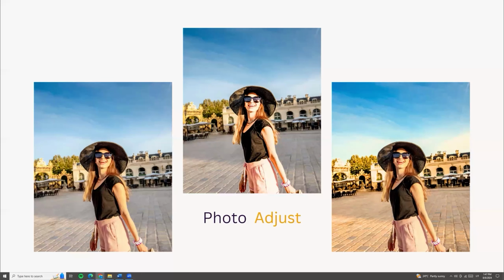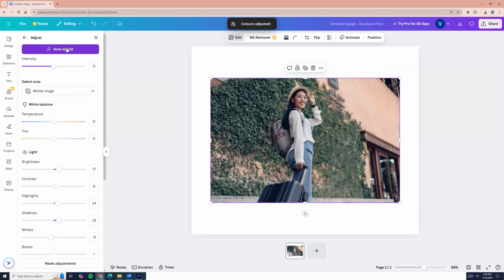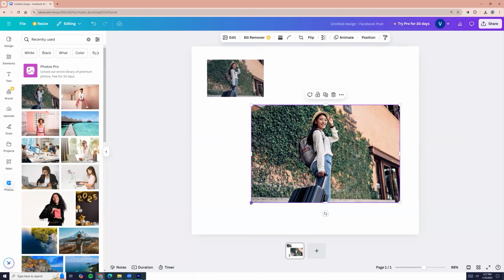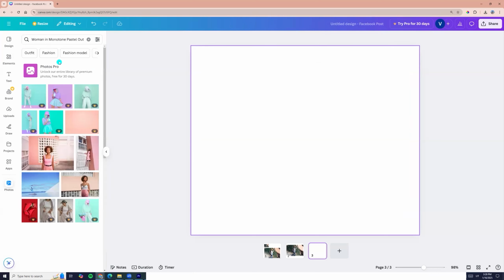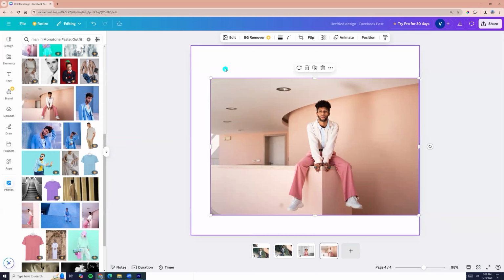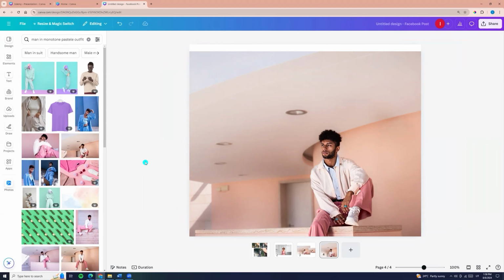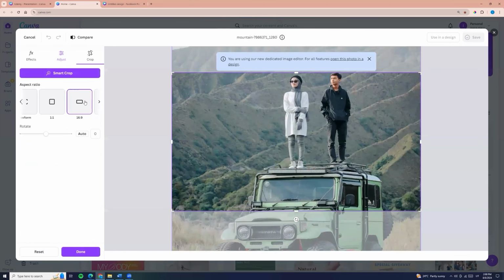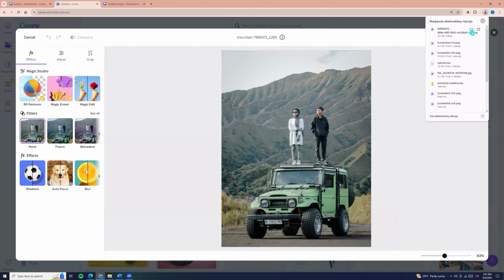Canva tutorial 2025. How to adjust photos in Canva. Canva for beginners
🎨 In this tutorial, I’ll show you step by step how to adjust photos in Canva 2025!

📚 This tutorial is part of my brand-new Canva course for beginners!

📢 Master Canva’s Magic Tools – Unlock the best design tricks!